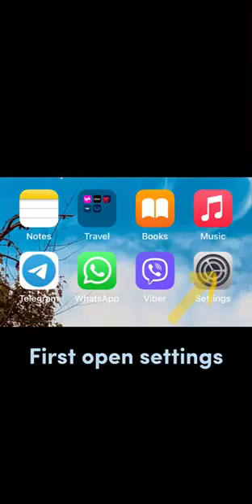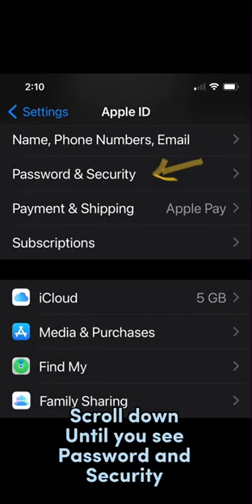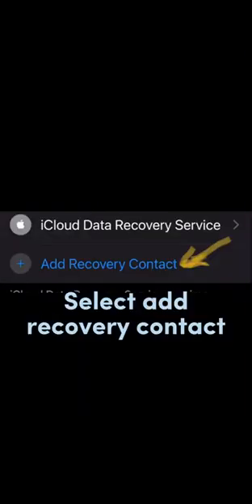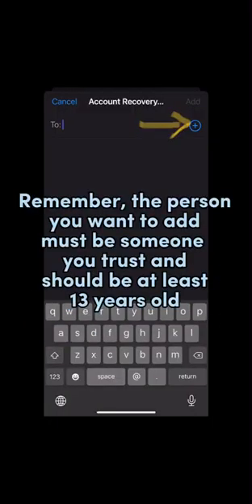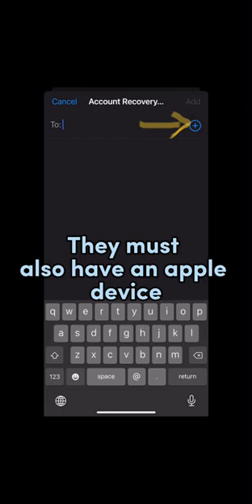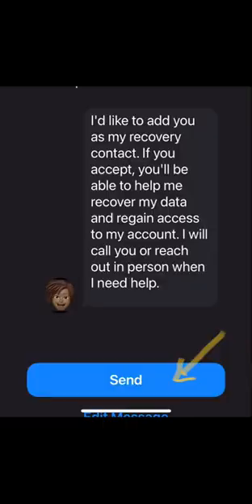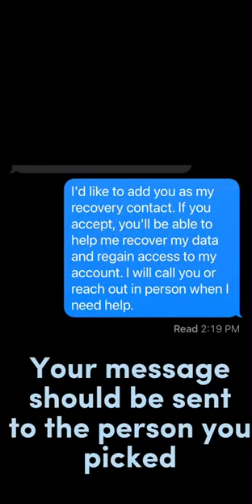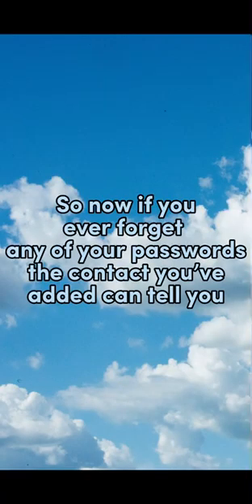Regain Access to your iPhone Even you Forget Account or Device Password, and Lost Recovery Accounts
This video will help you to set your iPhone to regain access to your iPhone if you forget your Apple ID account or device password. The step by step setting will help you to recover your account even you forget the recovery email or your phone to receive  the code, you  will be able to get it through trusted friend you add recovery contact.